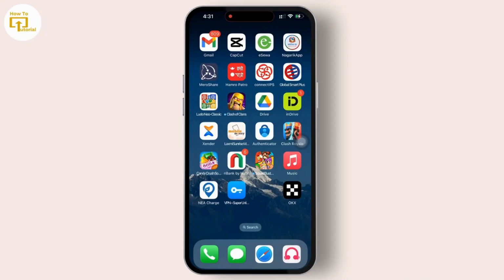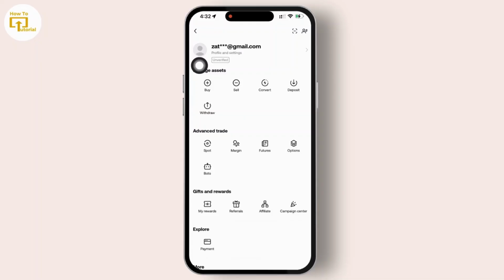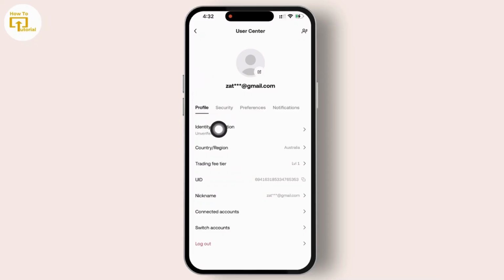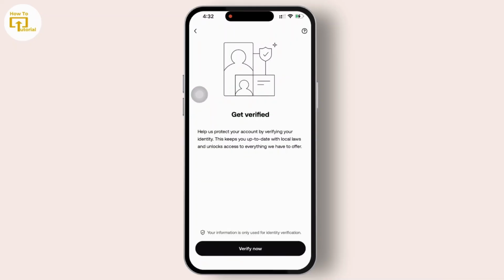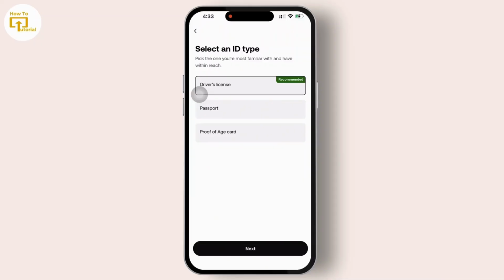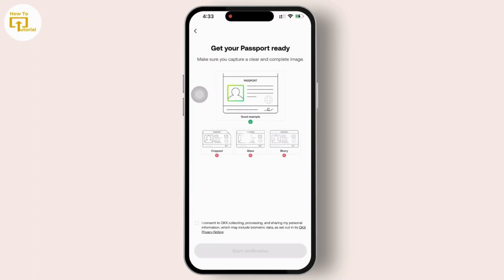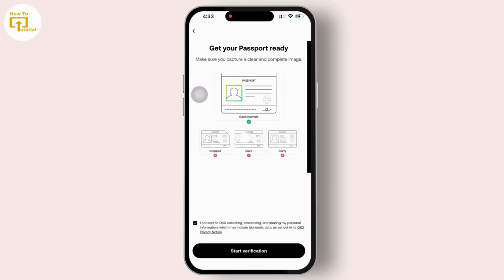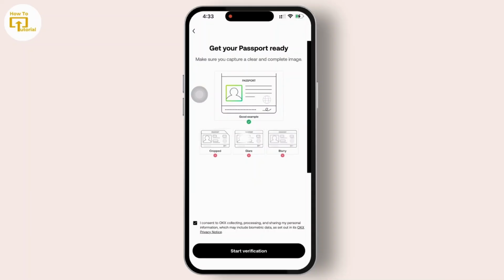How To Verify Your OKX Account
How To Verify Your OKX Account @LoginHelps
Learn how to verify your OKX account in just a few steps! In this quick tutorial, we’ll guide you through the full identity verification process on the OKX Wallet app so you can unlock full access to crypto features, secure your account, and comply with regulations. Perfect for beginners and experienced traders. Watch till the end to get verified today!

⏱️ Chapter Timestamps:
00:00:00 - Introduction
Learn why verifying your OKX account is essential.

00:00:15 - Open OKX Wallet App
Launch the OKX app and let the automatic login complete.

00:00:30 - Go to Menu
Tap the top-left menu icon to access account settings.

00:00:45 - Access Profile Settings
Tap on Profile Settings and look for the "Unverified" status.

00:01:00 - Start Identity Verification
Tap "Identity Verification" and then tap "Verify Now" to begin.

00:01:20 - Select Document Type
Choose a document type from the list and get it ready.

00:01:40 - Capture ID Photos
Follow the instructions to take front and back photos of your ID.

00:02:00 - Take a Selfie
Ensure your selfie is clear and well-lit to match your ID.

00:02:20 - Submit Verification
Upload your images and submit them for review.

00:02:35 - Wait for Approval
Wait patiently for the verification process to complete.

00:03:00 - Conclusion